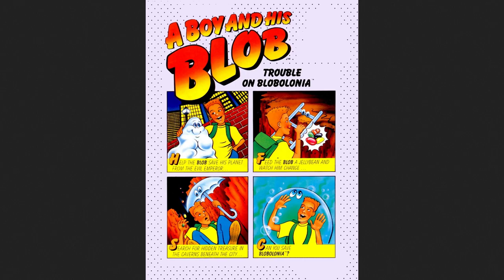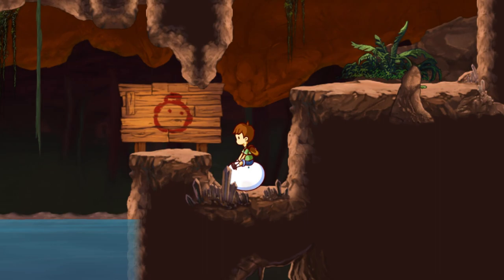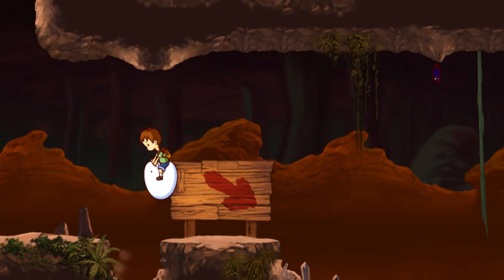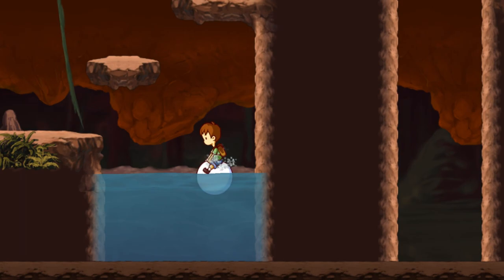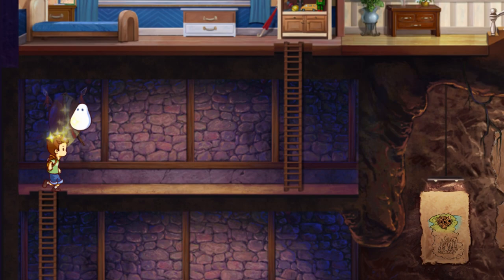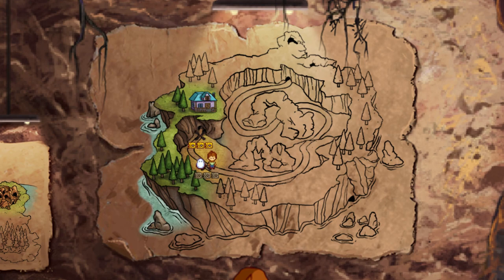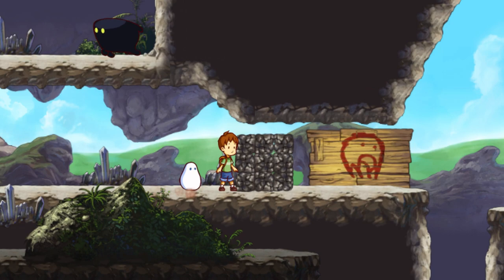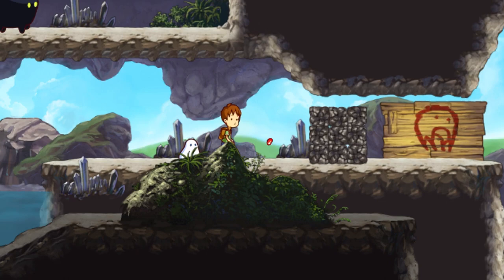Let's Play A Boy and His Blob 008 - A-Spelunking We Will Go!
The Ooze Cobra is defeated, and Billy has returned to his REAL home, but our adventure isn't done yet! Our heroes quickly set out to explore the caves under the city, where treasure, Oozes, and danger a-plenty await!